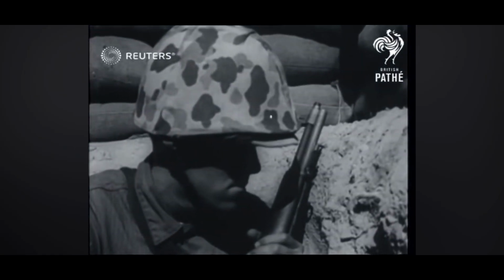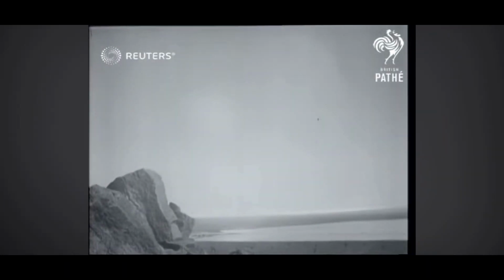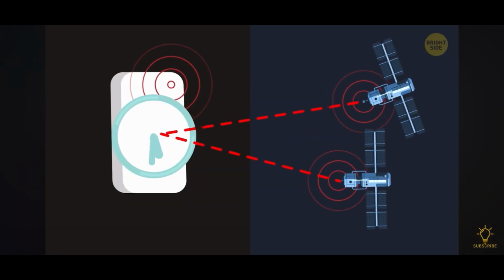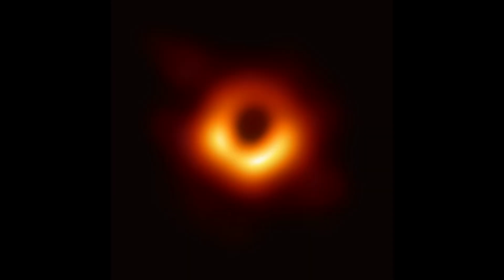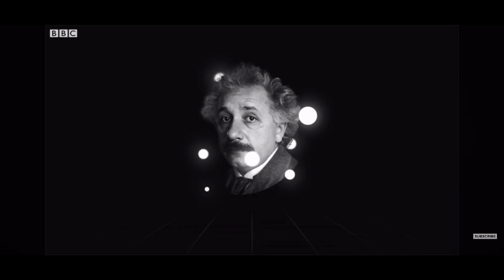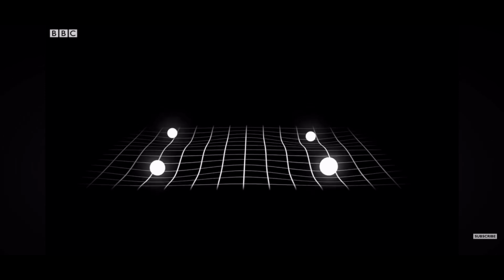Final Video Presentation: E = mc^2 | Physics 12